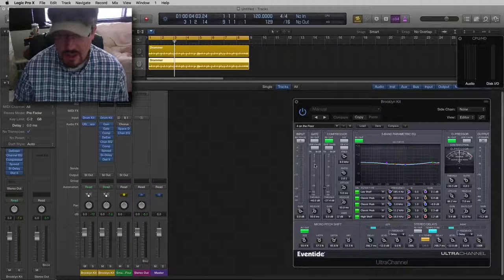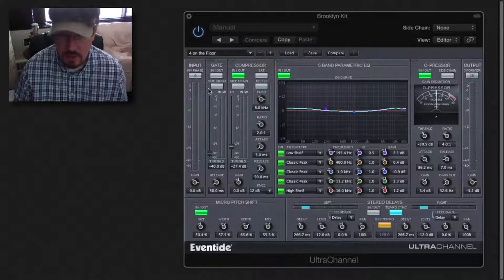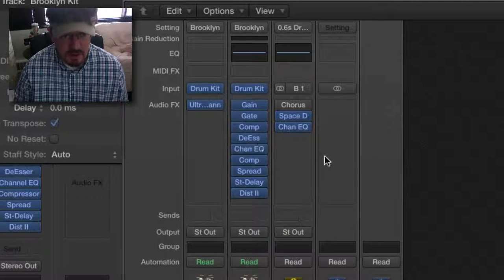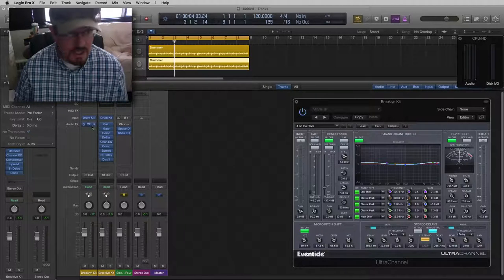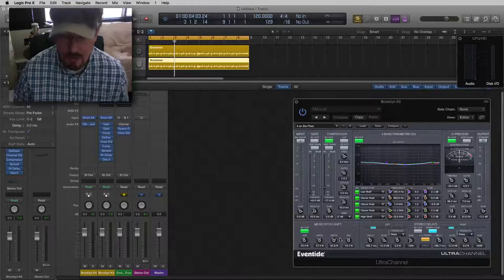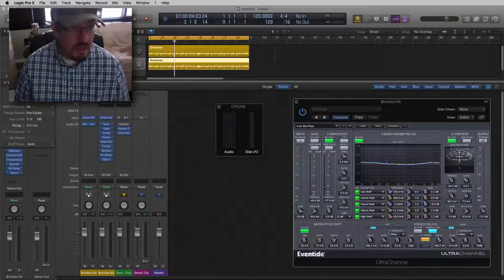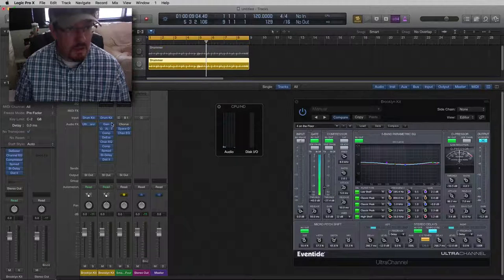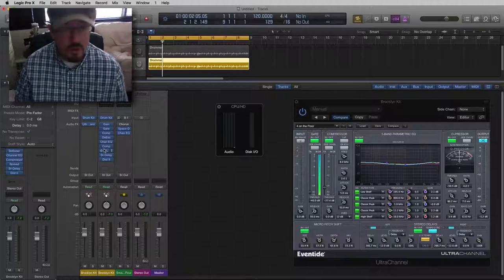Channel Strip vs. Plug-In Chain in Logic Pro X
Is there a significant reason to use a channel strip in Logic instead of the default plugs? Take a look at Eventide's UltraChannel to see some of the advantages it brings.